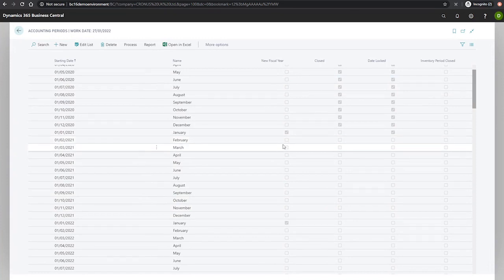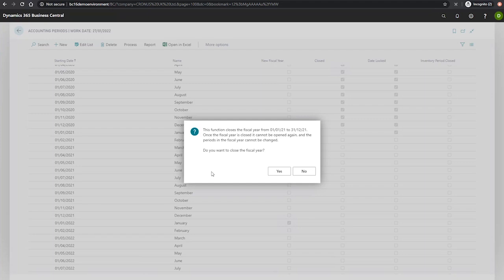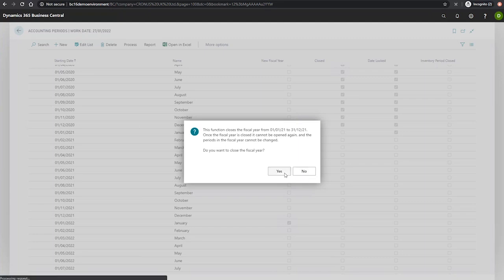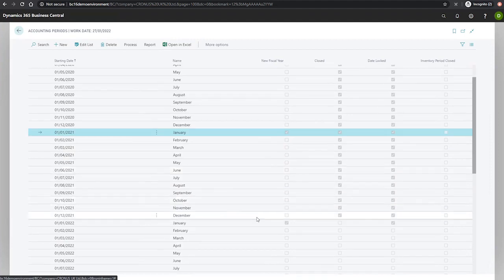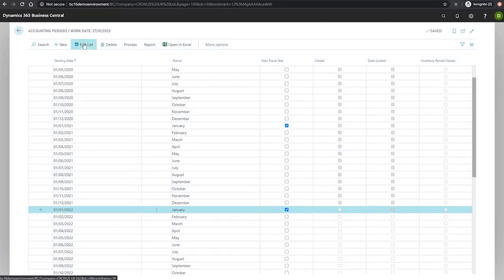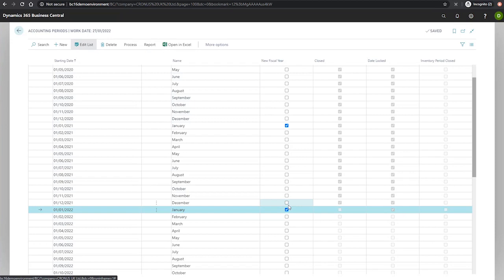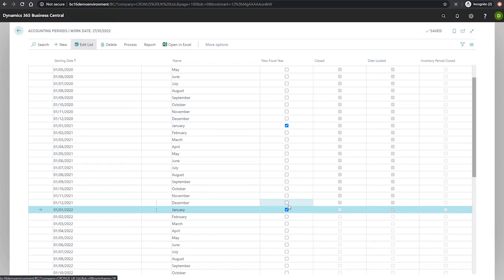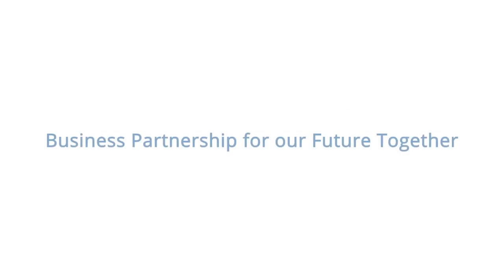Year End Close a Fiscal Year | Business Central Training Centre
Learn how to close a year end for a fiscal year in Microsoft Dynamics 365 Business Central. Part of the Business Central Training Centre from Dynamics Consultants.